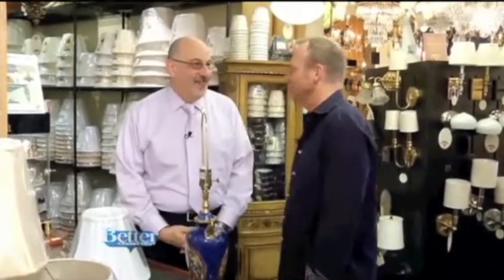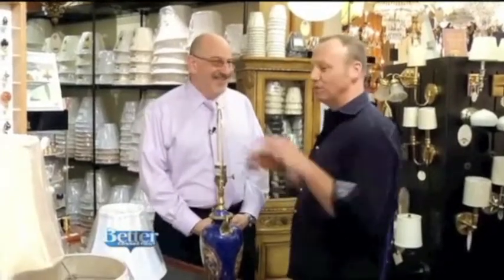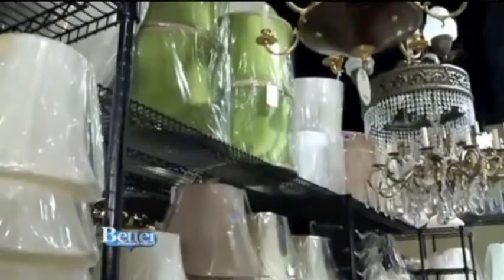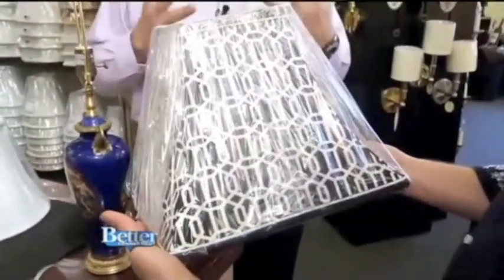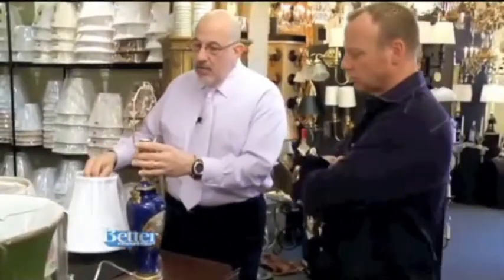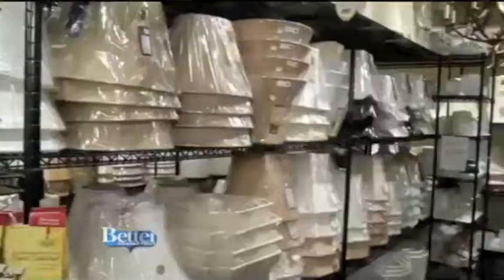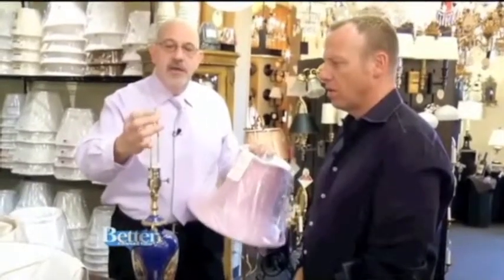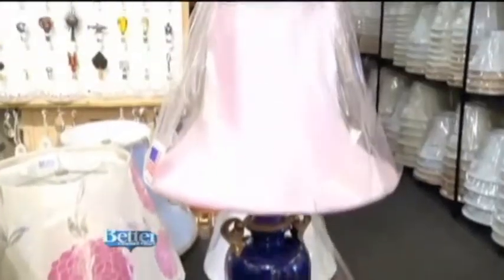Change The Look of Your Room With Switch of a Lamp Shade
Switch Your Lamp Shade, Change The Look of Your Room at Restoration Lighting Gallery

Restoration Lighting Gallery shows Scot Haney from WSFB's Better Connecticut how to switch the look of your room with one simple switch...a switch of your lamp shade! With the right shade, your lamp can look stunning and add to your home's design aesthetic. Here at Restoration Lighting Gallery, we like to call ourselves the ice cream shop of lamp shades—we have nearly every flavor lamp shade in stock. We carry over 1,000 lamp shades—every style, color, design and size! We can even make your shade to order with virtually any fabric or material -- yours or ours!